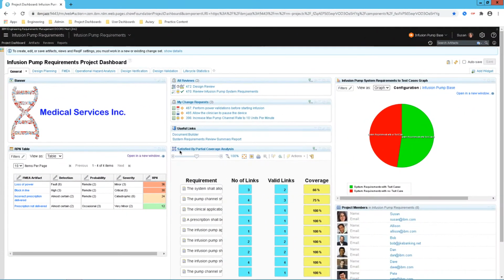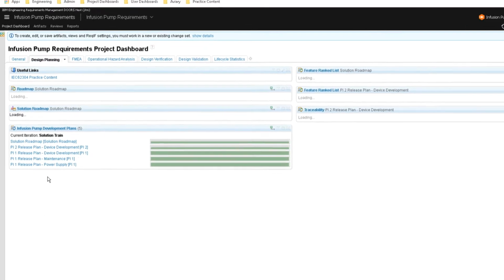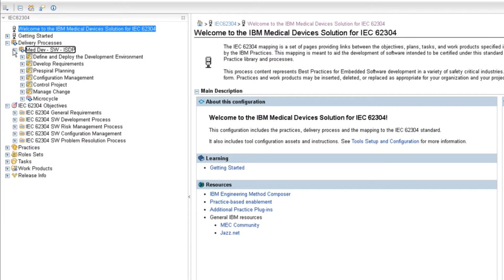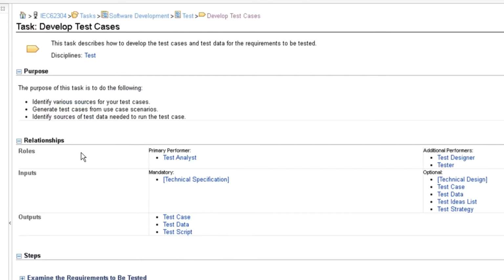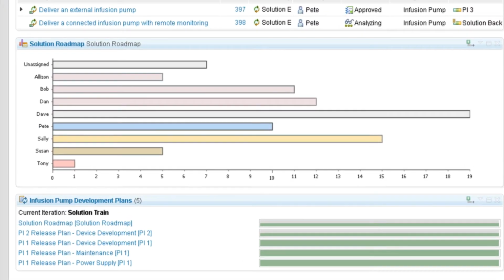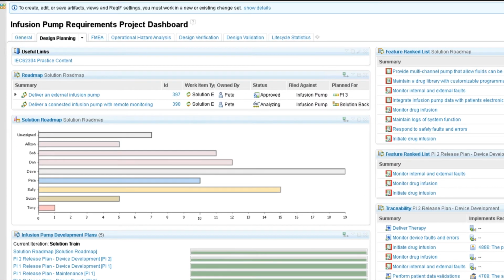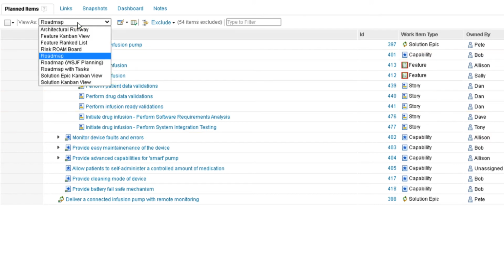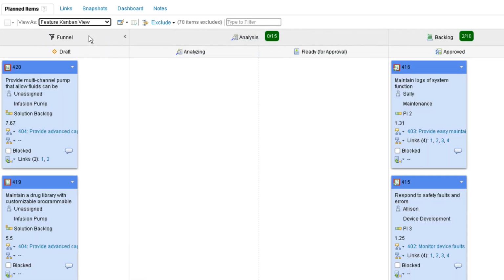ELM for Medical Devices Act 1